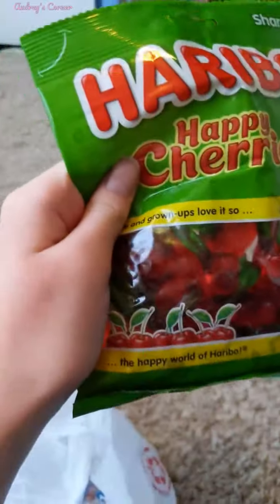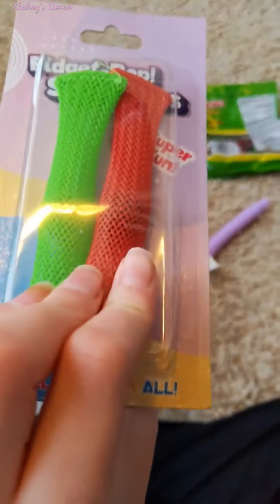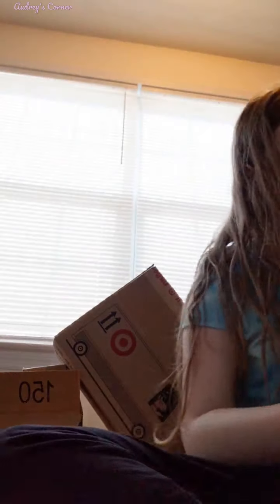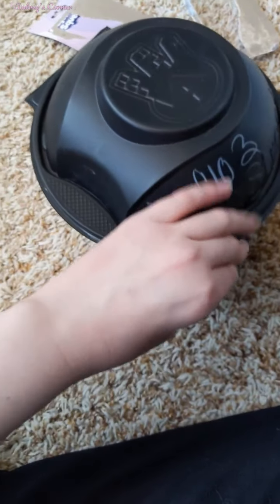I Got Some New Fidgets!